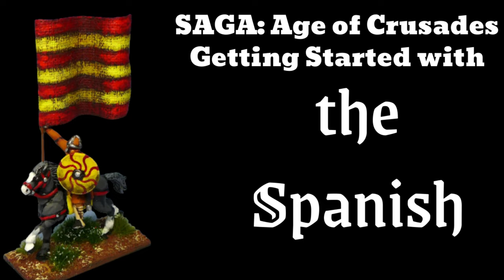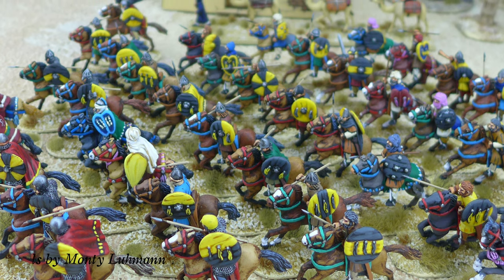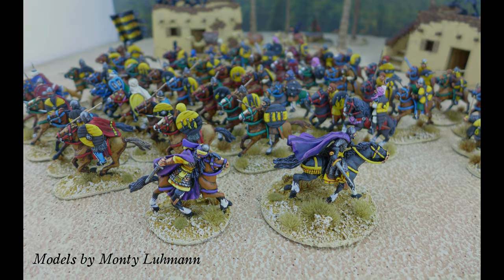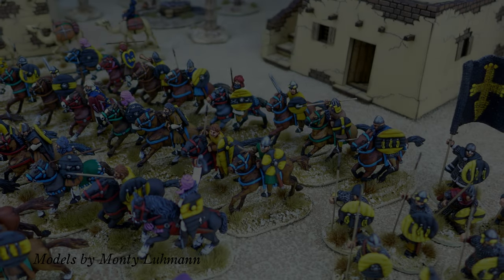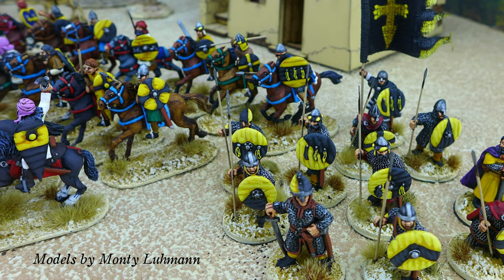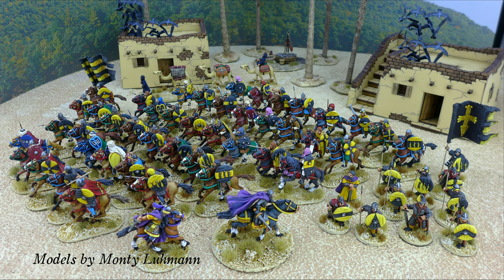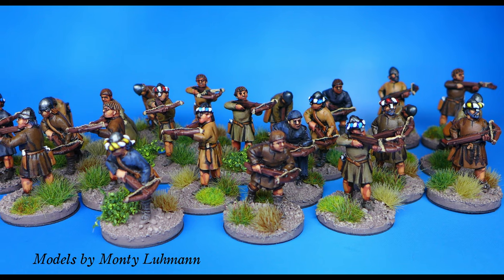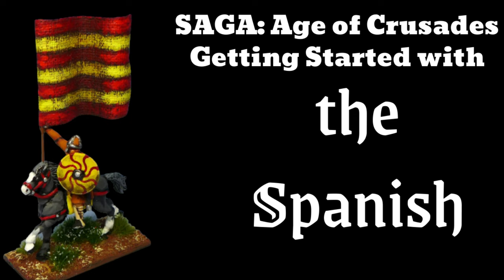Getting Started: the Spanish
The Spanish faction lets you play the various Christian Kingdoms of Spain fighting in the Reconquista.

This video covers the history, equipment options, and a brief introduction of their abilities.

Thanks to Monty for letting me use pictures of his warband!